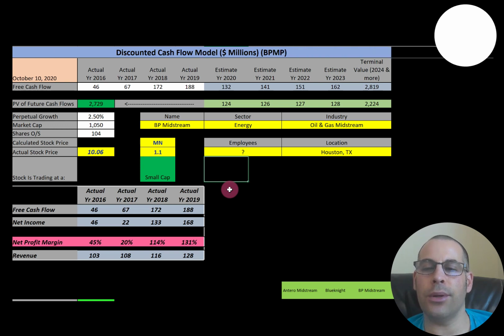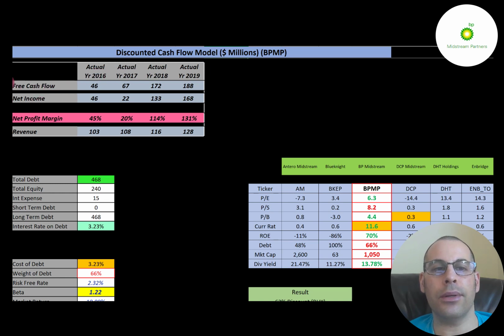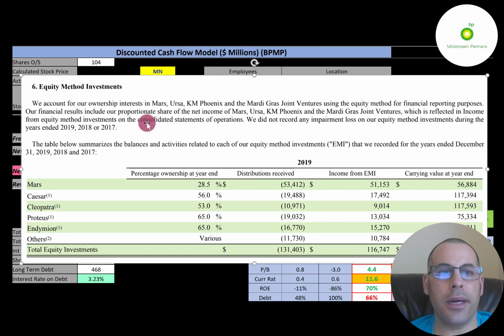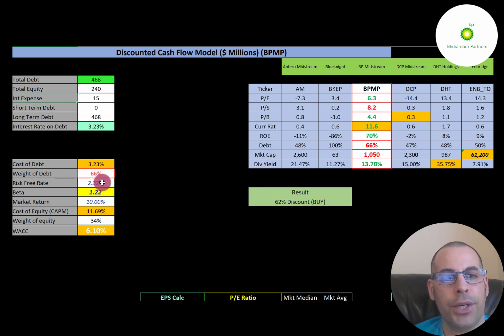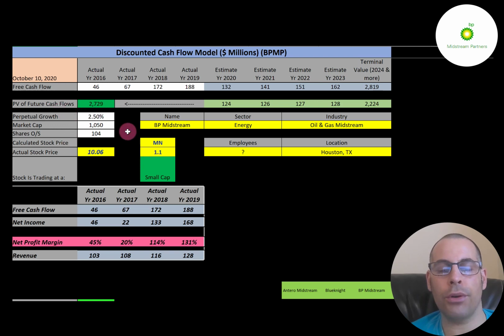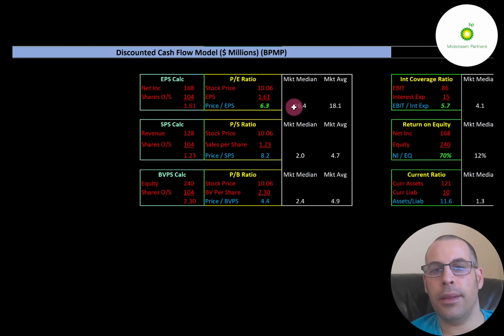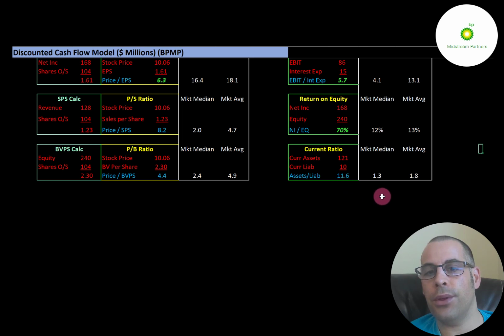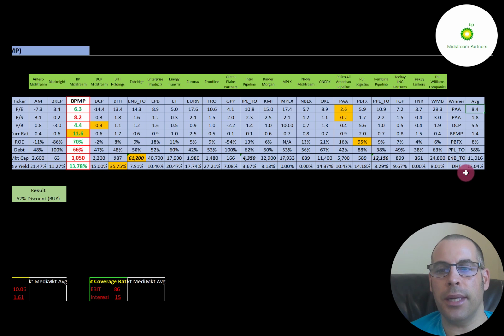BP Midstream Financial Model: Undervalued Stock w/ 14% Div & Equity Method Accounting $BPMP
BP Midstream Financial Stock Excel Model: Undervalued Stock -w/ 14% Div + Equity Method Accounting ///

Let's try to value BP Midstream's stock to see if it is a buy or a sell. Let's also analyze its financial ratios to see how they compare to other oil and gas midstream companies. We are also going to look at how the company reports Equity Method Accounting and how that affects its financial statements. Equity accounting is an accounting method for recording investments in associated companies or entities.
The equity method is applied when a company's ownership interest in another company is valued at 20–50% of the stock in the investee.
The equity method requires the investing company to record the investee's profits or losses in proportion to the percentage of ownership.
The equity method also makes periodic adjustments to the value of the asset on the investor's balance sheet.